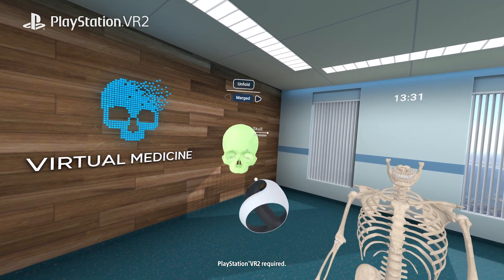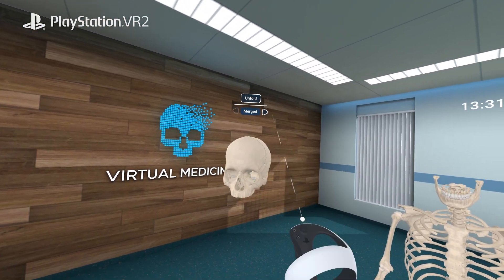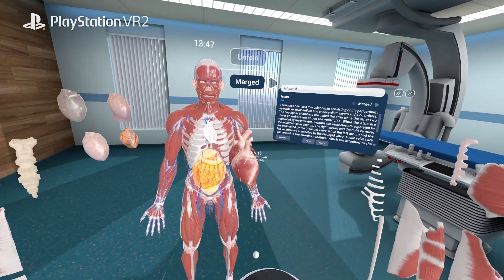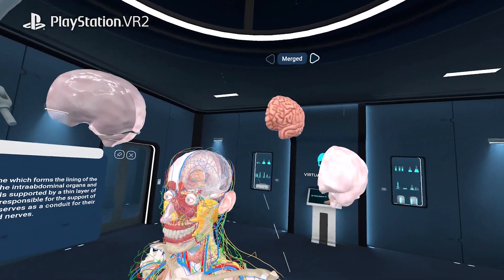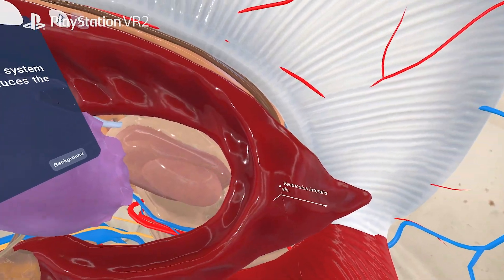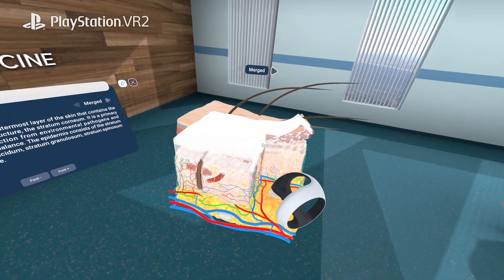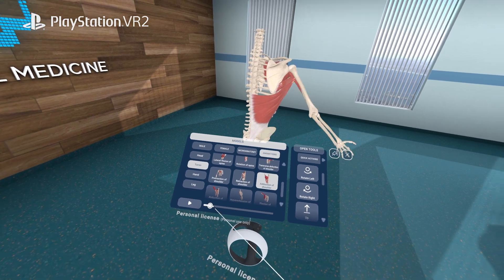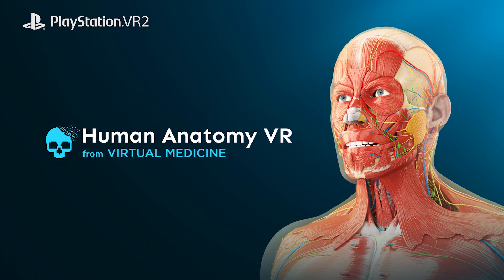『人体解剖VR』 - ローンチトレーラー PlayStation®VR2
スポーツ、フィットネス、ワークアウトの愛好家、科学愛好家、高校生、医学生、看護学生、大学、図書館、医療関係者に最適です。優れたグラフィック、革新的なプレゼンテーション、視覚的な配信により、機能豊富なコンテンツが深く魅力的な体験として提供されます。